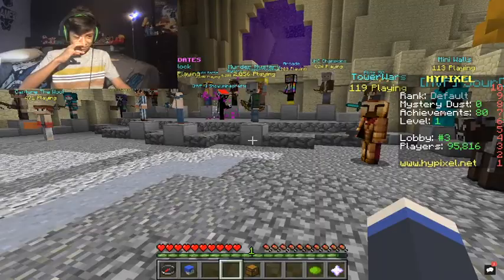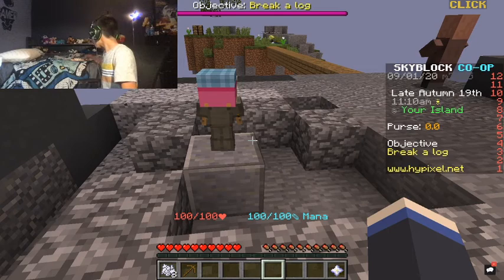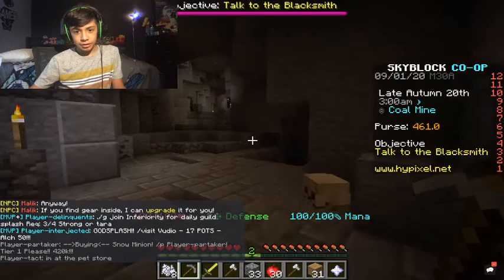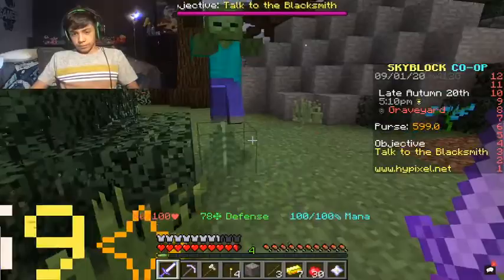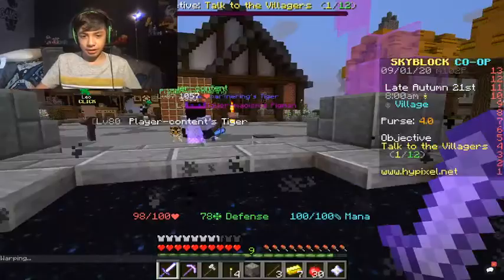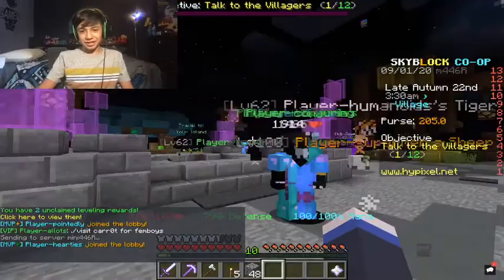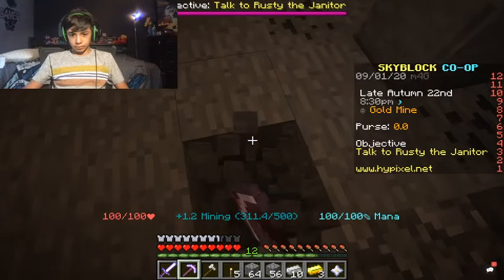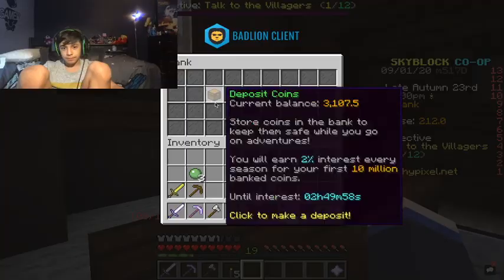Ian And Tyson Suck at Skyblock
My sad excuse for uploading regularly